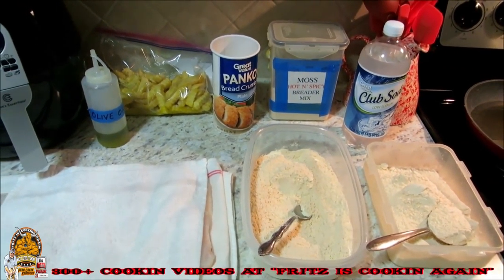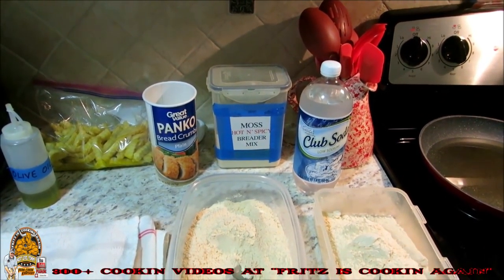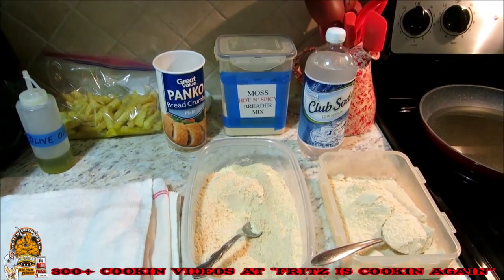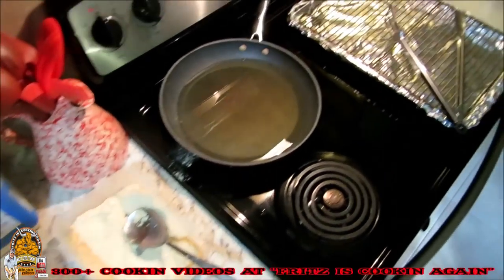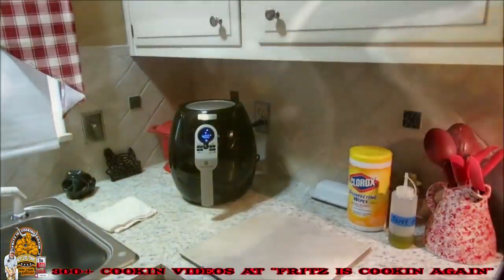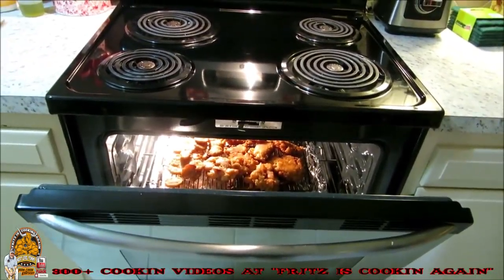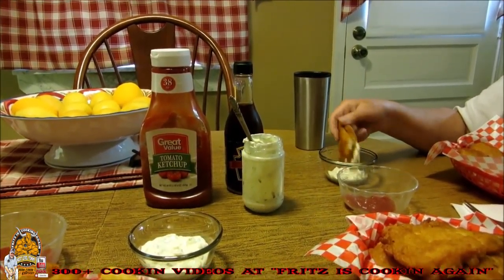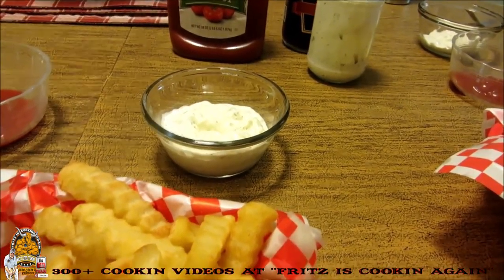Fish n Chips Kentucky Style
For our Workin Wednesday Cook , I Will Prepare Y'all some Fish n Chips !!! I Use my Moss Hot n Spicy Breader to Make a Batter for Cod Fillets , along with that we have my Stand by "Air Fried Crinkle Cuts" !!! Yum Yum YUMMY ...